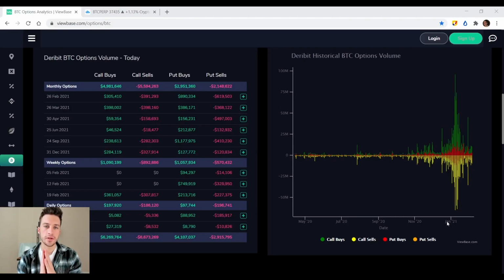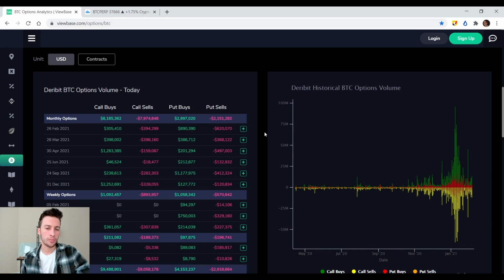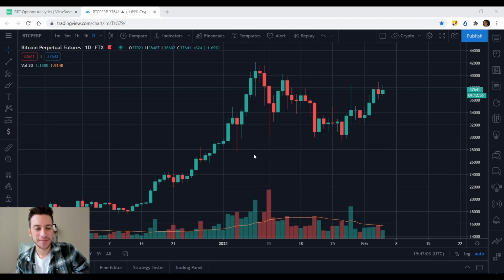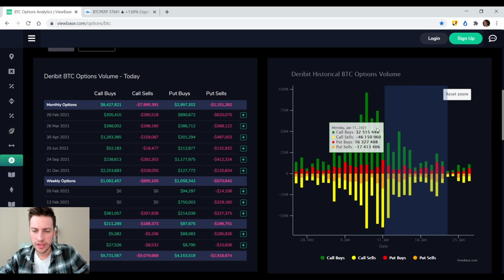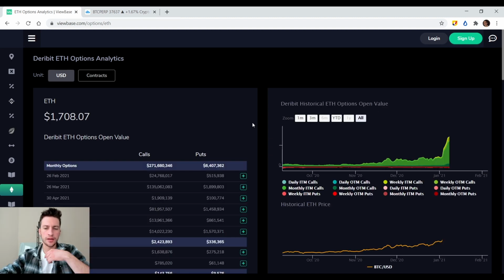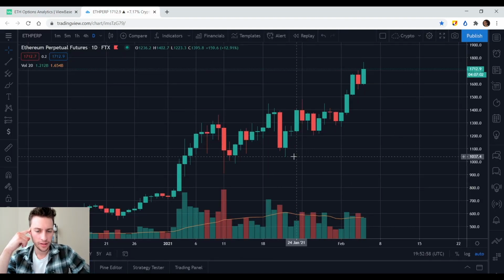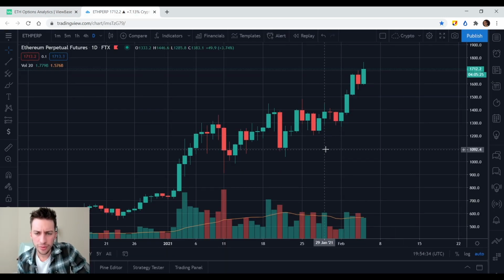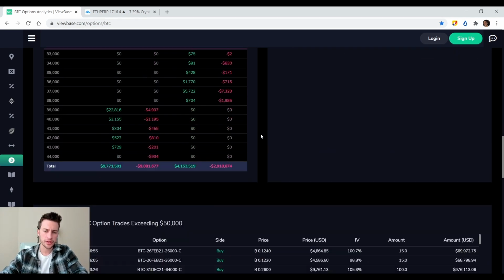Viewbase PCR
Today's video shows how put-call volume and OV ratios can reveal present retail trader tendencies. Be warned: there is a bot who is impersonating me in the comments — please be very careful and the commentor that you see with my name is probably not actually me.